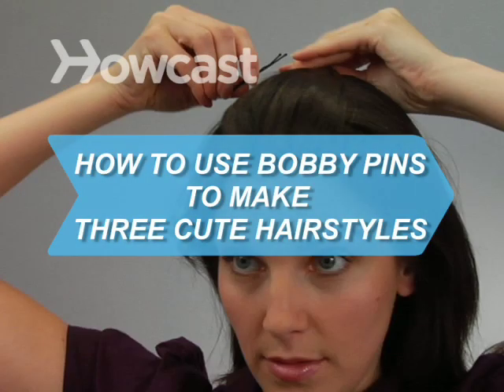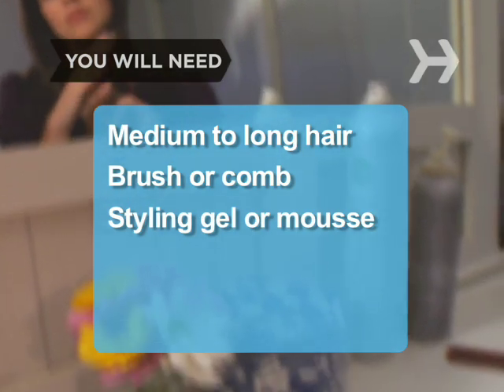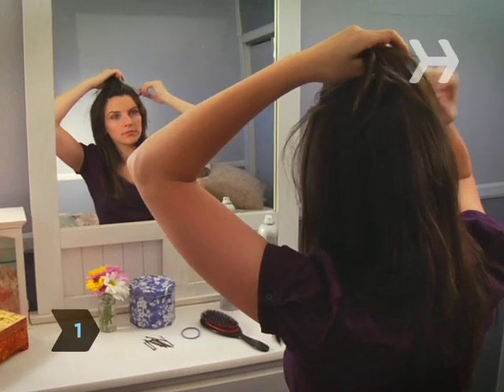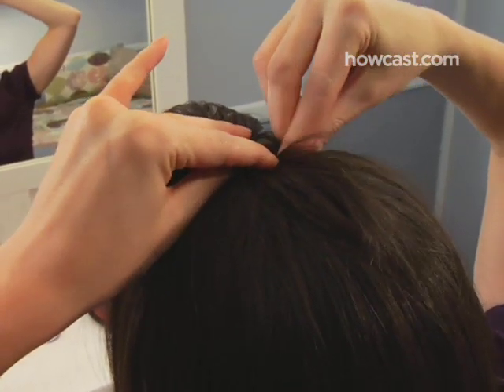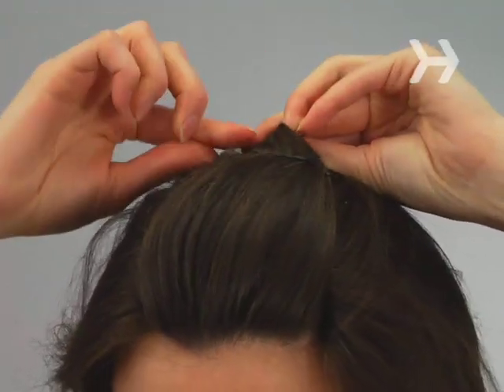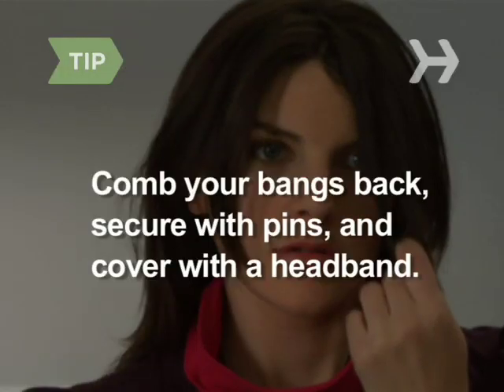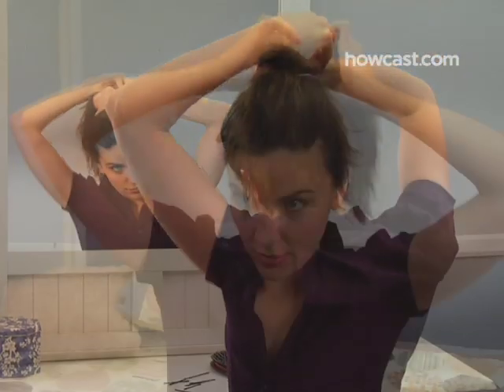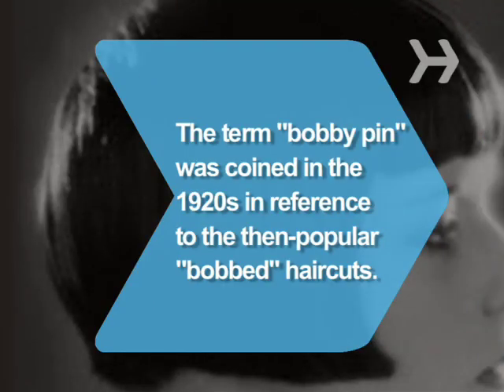How to Use Bobby Pins to Make Three Cute Hairstyles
All you need for a quick new look is a handful of run-of-the-mill bobby pins.

Step 1: Do the supermodel poof
Why fool around? Unless you’ve got short bangs, go straight to the supermodel poof. Gather a one- to two-inch section of hair from the forehead, brush it back, lift, twist, and push the resulting poof forward. Tease a bit from the back for extra height, and secure with bobby pins. A spritz of hairspray will help keep your look sleek.

Step 2: Create a half updo
Pull a section of hair from the forehead straight back and criss-cross two bobby pins to hold it in place at the back of the head. Then take a section of hair on the right and left sides of the head, cross them over the bobby pins, and pin them to the crisscross with upward-facing pins.

Tip
Bored of your bangs? Comb them back, secure with bobby pins, and cover them with a wide headband.

Step 3: Make an edgy, messy bun
Apply styling gel or mousse to damp hair, pull into a high ponytail, and divide and twist into three sections. Bring each section back to the ponytail base, and secure with a bobby pin. Loose hairs? That’s part of the style!

The term 'bobby pin' was coined in the 1920s in reference to 'bobbed' haircuts then popular with the flapper set.